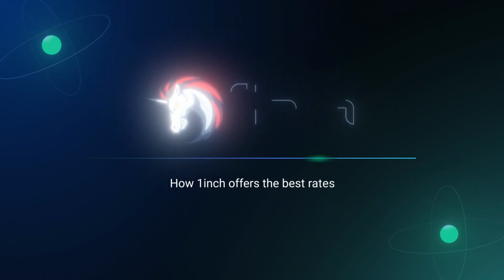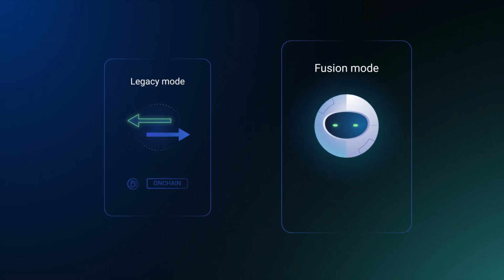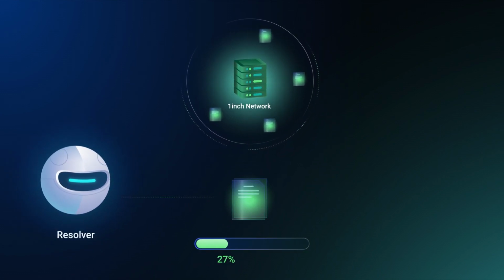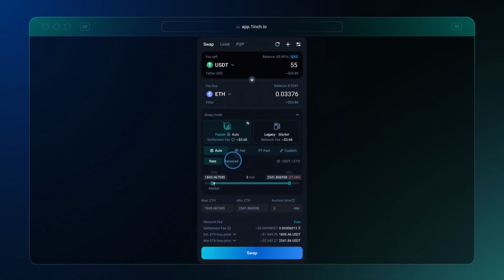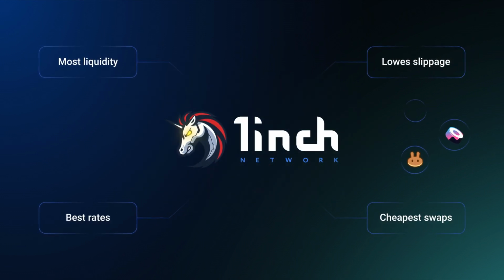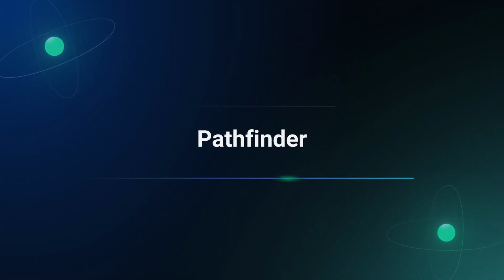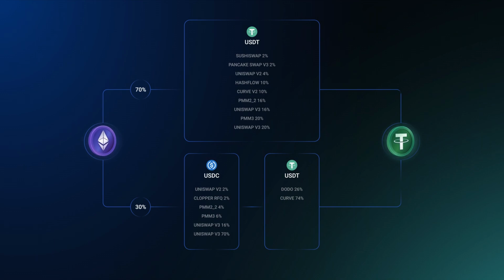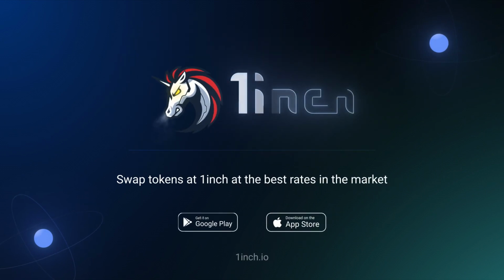How 1inch offers the best rates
Explore the mechanics that power swap rates on 1inch. Dive deep into our unique DeFi technologies and strategies in this explainer.